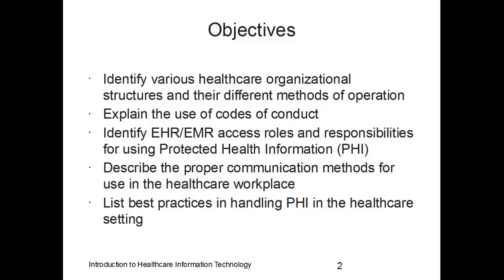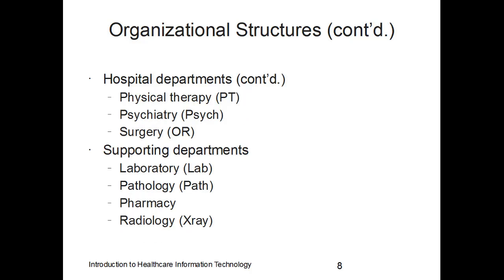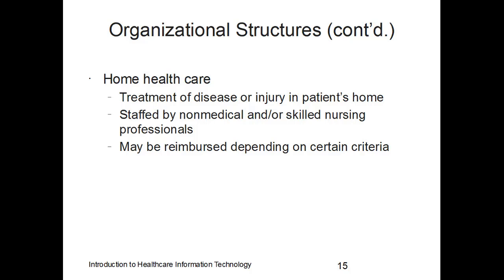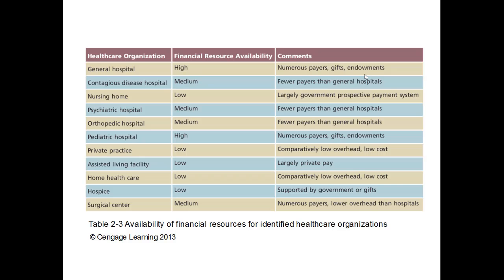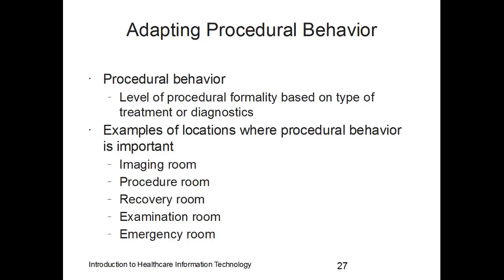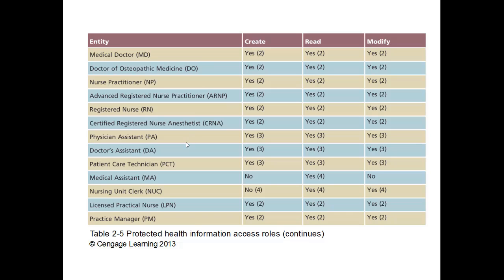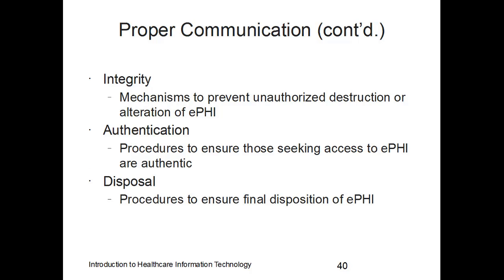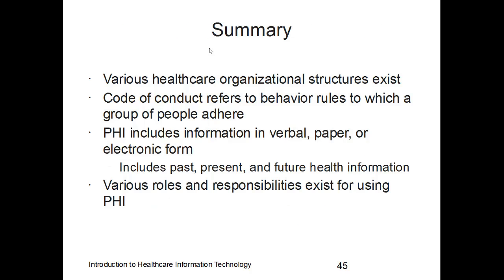Healthcare Organizations and Operations